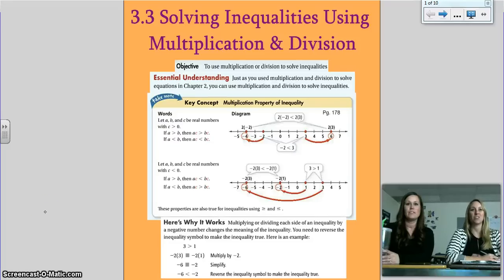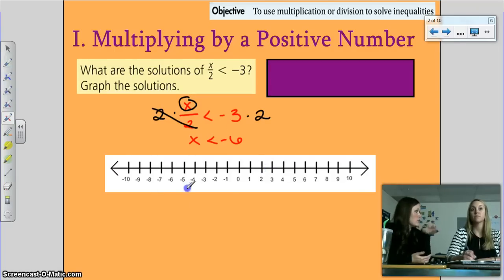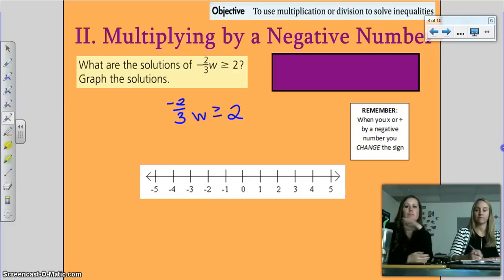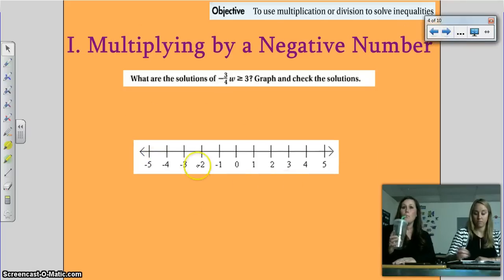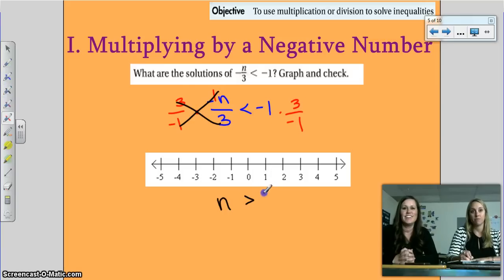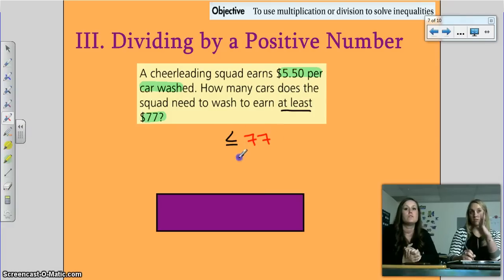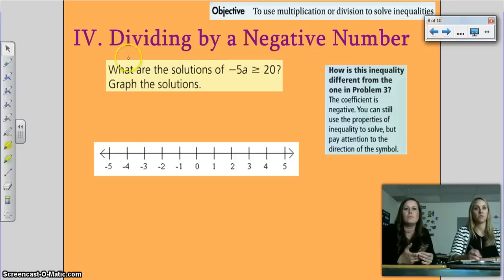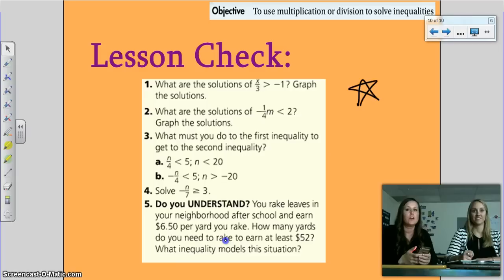Algebra Lesson 3.3